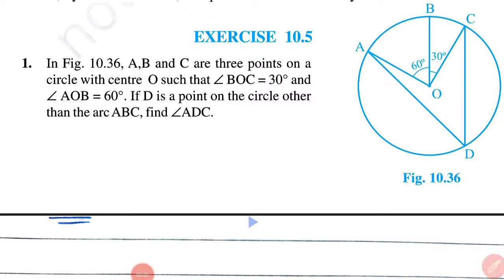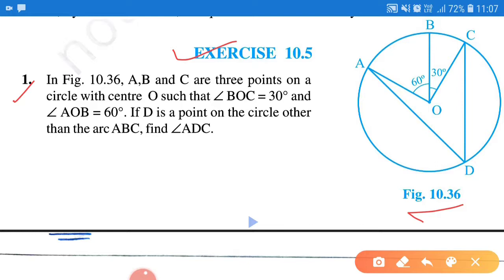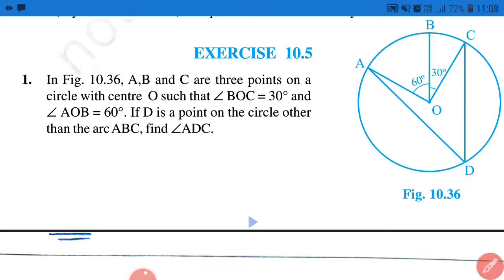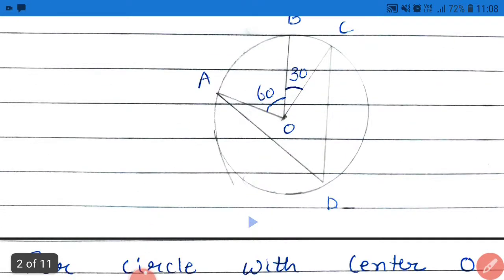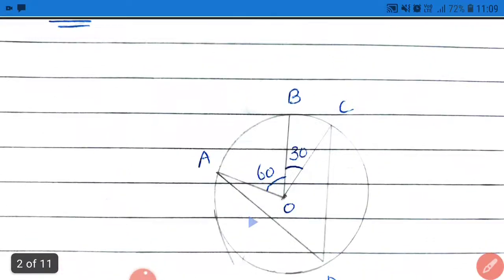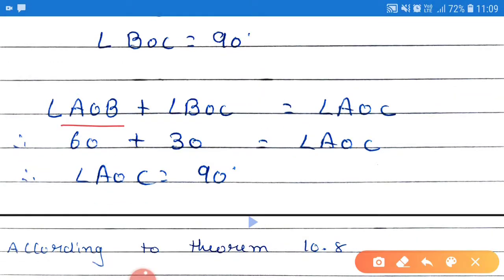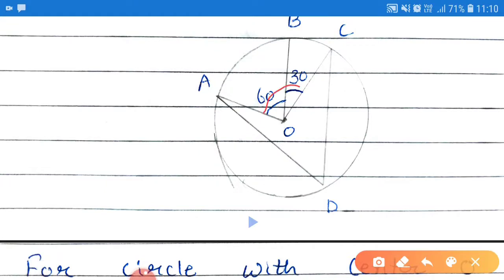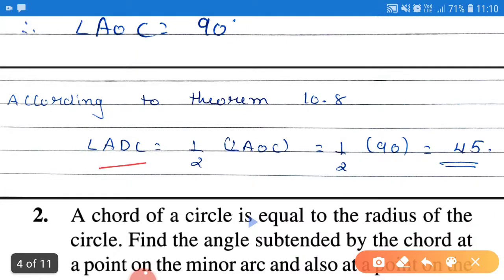Std 9#Maths#Chapter 10#Circle#Exercise 10.5#Question 1